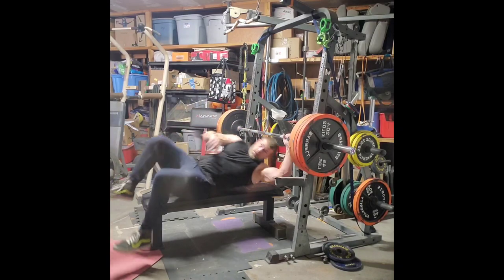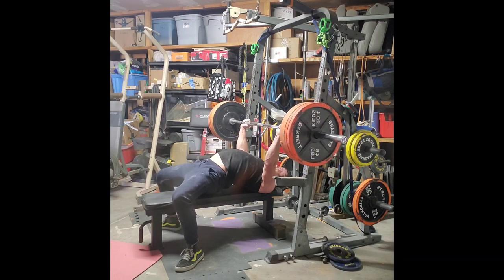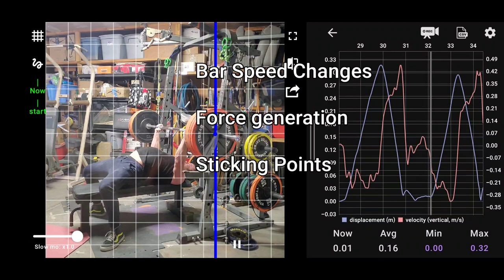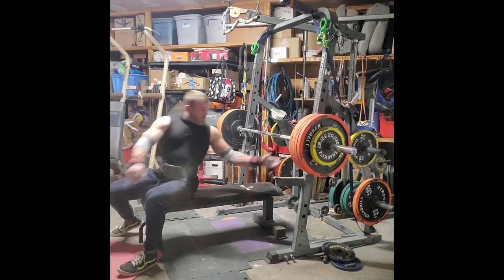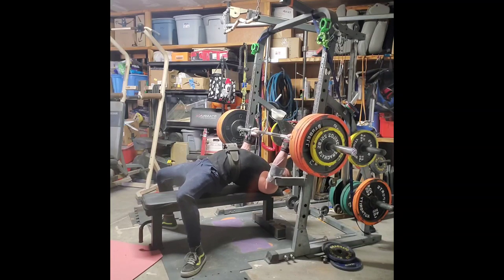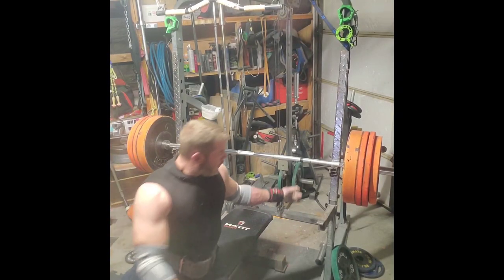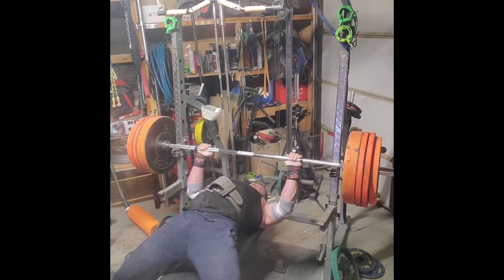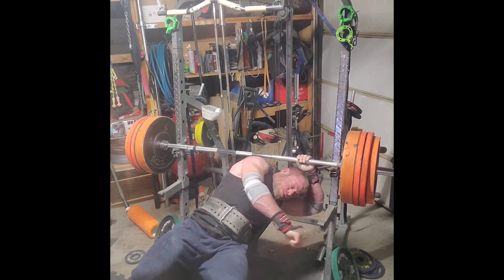Barbell Tracking Software, your silent training partner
A short video about the barbell tracking software I use, how I use it, and how it can be immensely beneficial to home training, or anyone who primarily trains alone.  If you had something that was able to break your lifts down into specific useful metrics of progression, why wouldn't you take advantage of that?  I am an old school dummy lifter, and if I use it, I imagine anyone can.